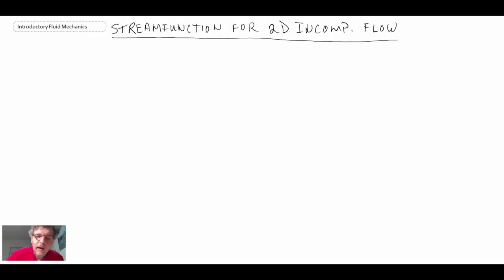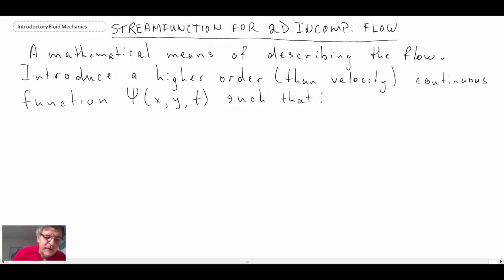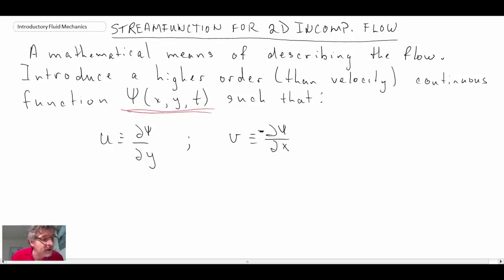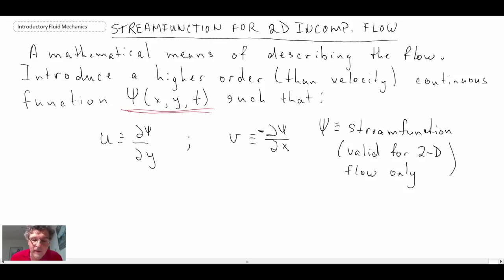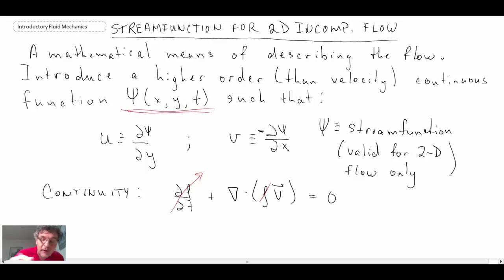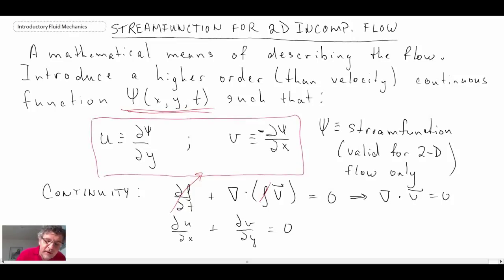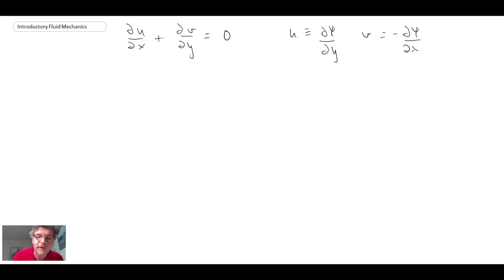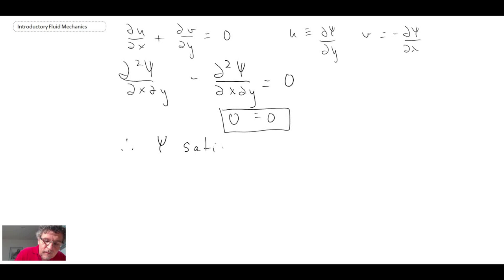Introductory Fluid Mechanics L13 p1 - Stream Function - 2D Incompressible Flow